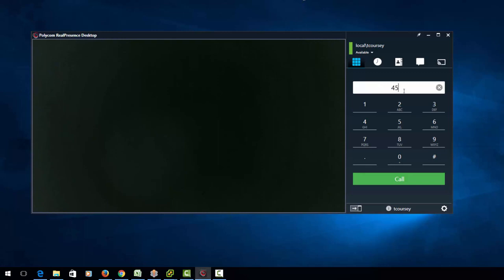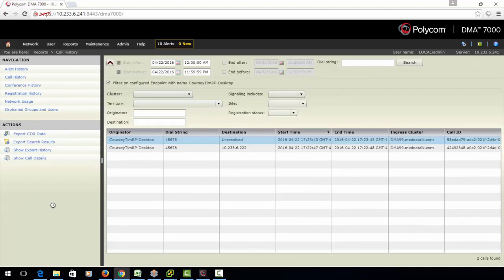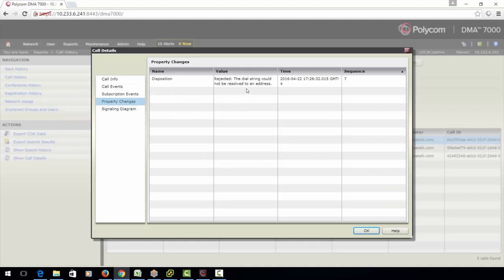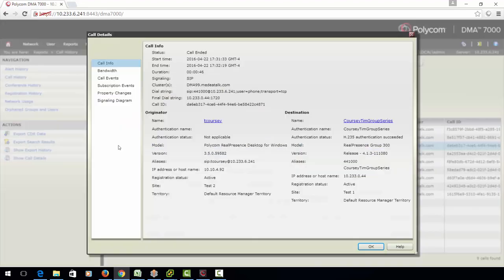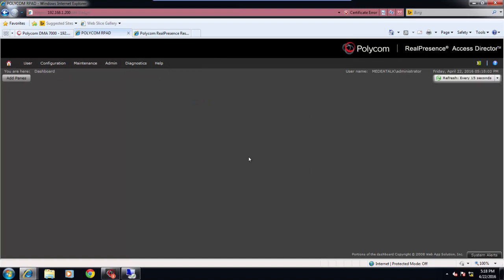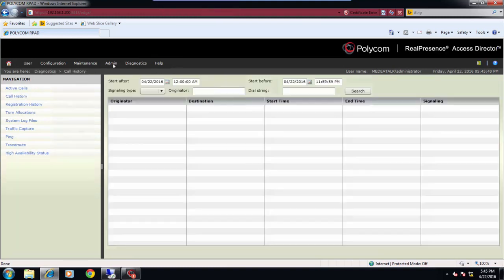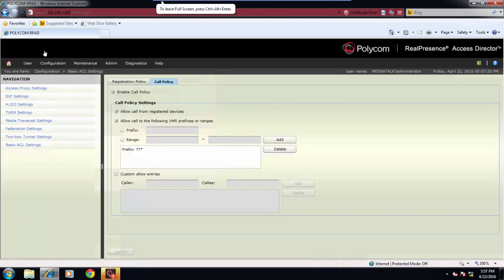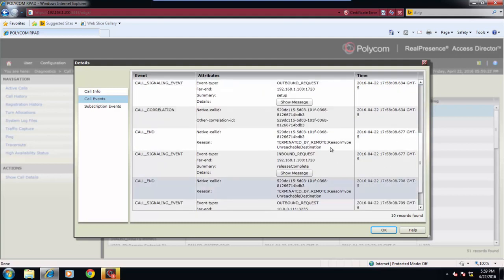Basic Call Troubleshooting